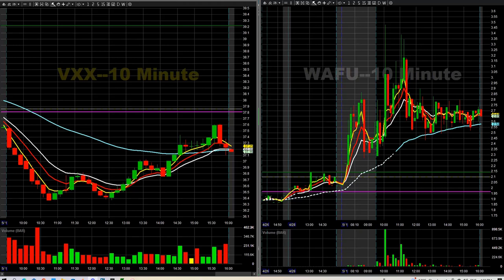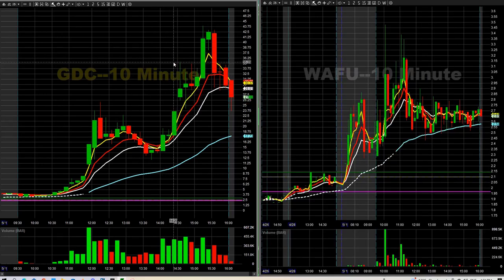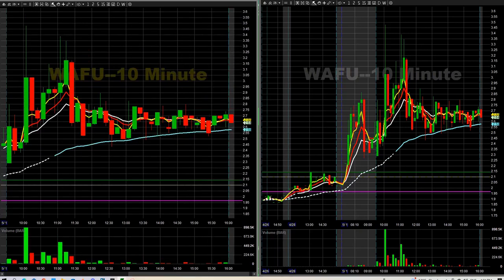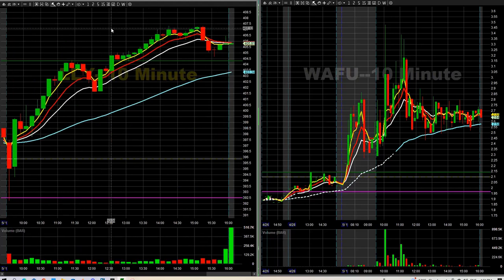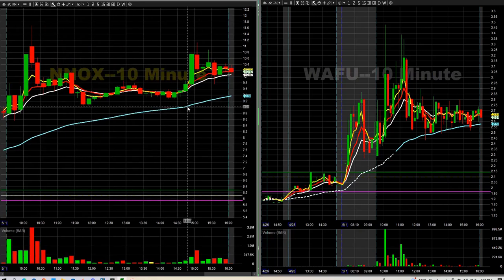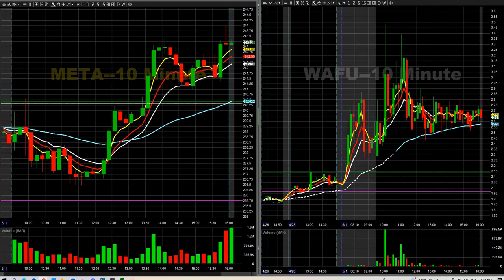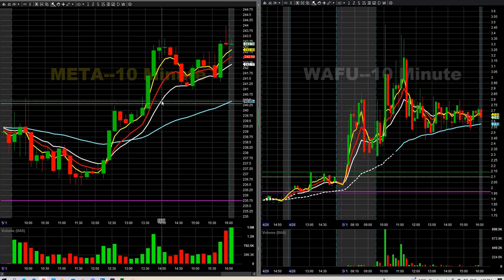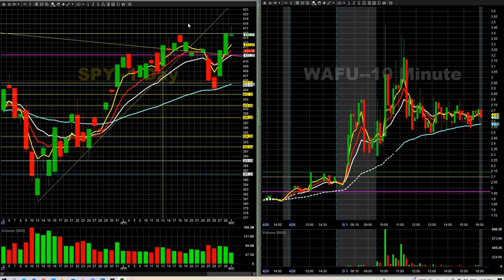GDC Long 20pts LLY 410c 209% NVDA 195c 128% Day Trading Idea Recap May 1st 2023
Daily Recap for April 28th 2023 in the Day Trading Room. Transcripts of all trade ideas from Discord will be posted on twitter for the day at 5pm PST.

►LIVE CHATROOM◄

Best Newswire Around - Spark Newswire Inc.
New Partnership With Spark Newswire!